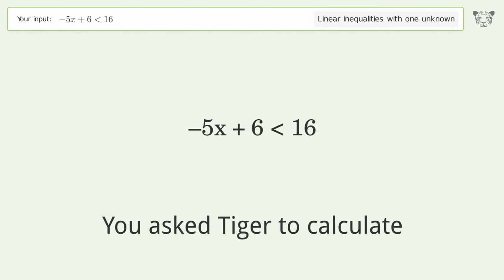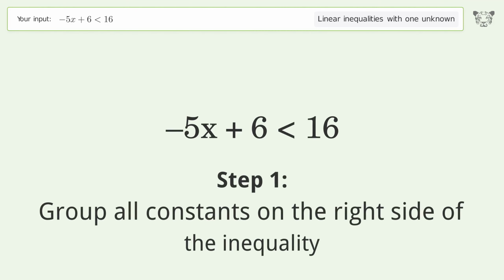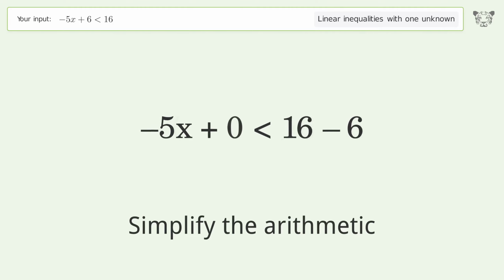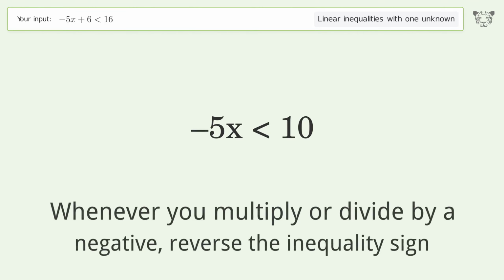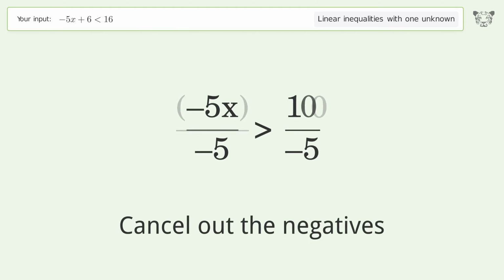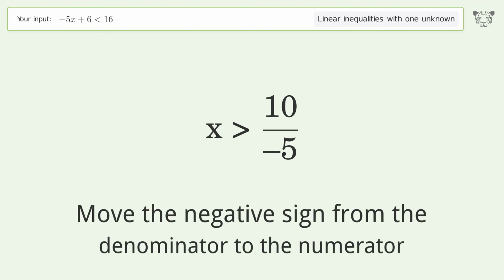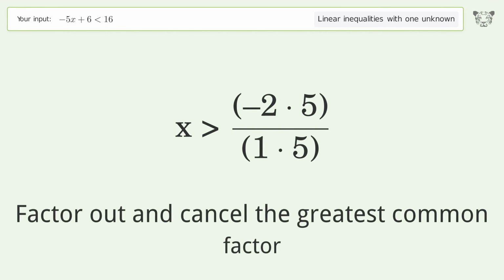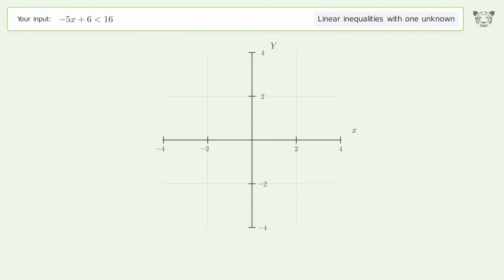Solving Linear Inequalities: -5x+6 is Smaller Than 16